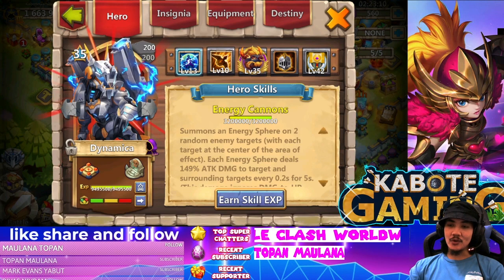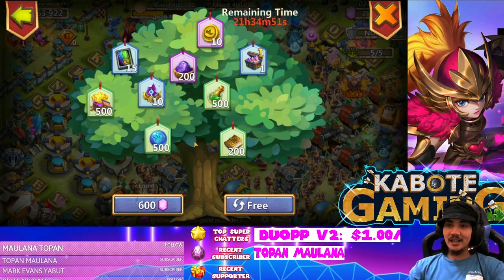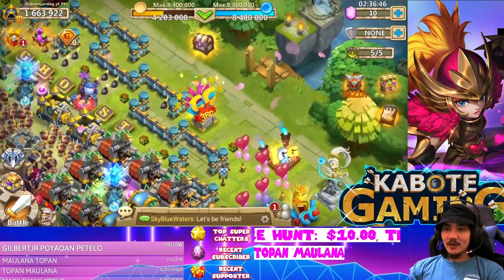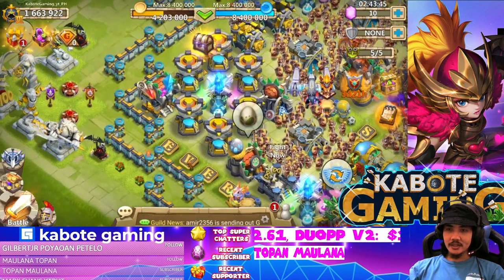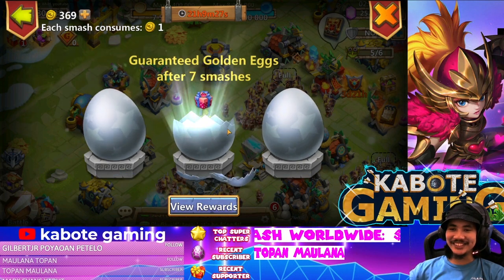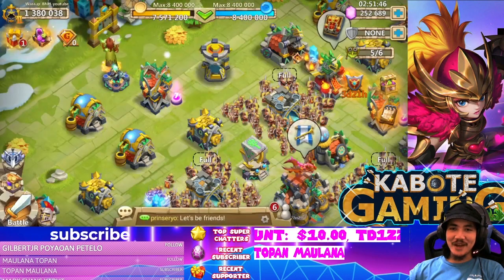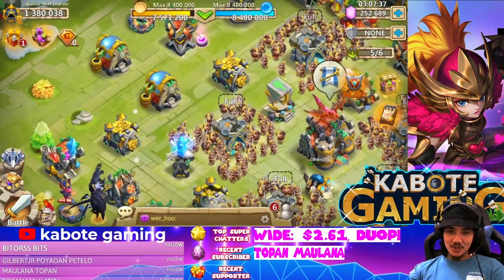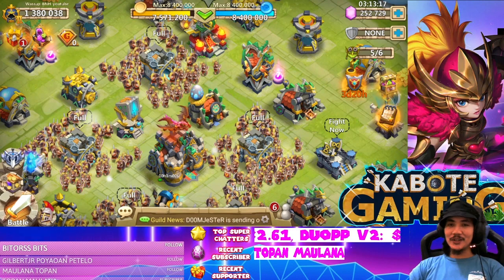400 PLUS EVENT COINS IN EGG SMASH-A-THON | CASTLE CLASH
This is CRAZY!!! probably the best experience in my entire CC career!!! Don't you miss it!!! Note: This video is quite long than usual so get your popcorns and enjoy!!!
A huge Thanks to the beast WASSUP-BNH-youtube
thanks mga kabote!!!

Facebook - @kingeverestestipular and @kabote gaming

❤️Do you love my videos? here are some that you might like as well

castle clash best heroes 2020, castle clash new heroes game play, castle clash IGG new hero gameplay lavanica gamplay, zephyrica gameplay, valiant saintess game play, boreal fox game play, rambard game play, Phobos gameplay, bloody Mary gameplay, rune master gameplay, how to evolve heroes in castle clash, how to double evolve heroes in castle clash, how to upgrade destiny in castle clash, how to level up breakthrough in castle clash. how to participate in the mining event in castle clash. board game bash, castle clash best hero teams catch a prize floating isle sunken
house of mysteries event castle clash how to earn event coins castle clash castle clash events f2p young spark game play boa queen gameplay july update castle clash new heroes castle clash
new update,castle clash new heroes,new heroes castle clash,young spark game play castle clash,queen boa game play castle clash,details on the new update castle clash 2020,new game mode castle clash 2020,gem rolling for new heroes castle clash,new update details castle clash,best build for young spark castle clash,best build for boa queen castle clash,boa queen setup,young spark setup,young spark best build,boa queen best build,new game mode,epic battle carnival cake event, dynamica soul stones from magic powder, a little help event, dynamica best build, how to build dynamica hero in castle clash, floating isle, how many magic powder is needed for a dynamica in floating isle event? how to defeat mastermind dungeon insane dungeon 6, best set-up for mastermind dungeons Puzzle fancy, dance league challenge free gems secret code dance's chest dance league prizes. rare items flip match and win all combinations and list of rewards how to get free event coins